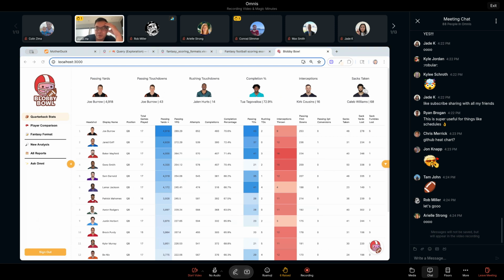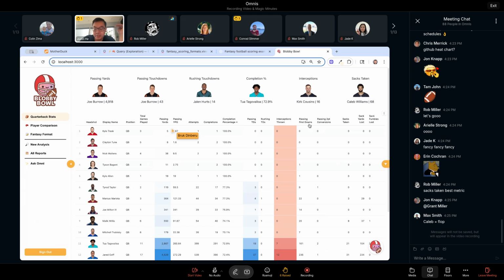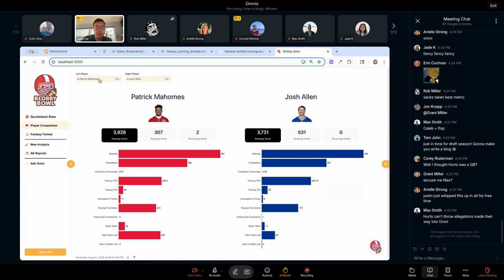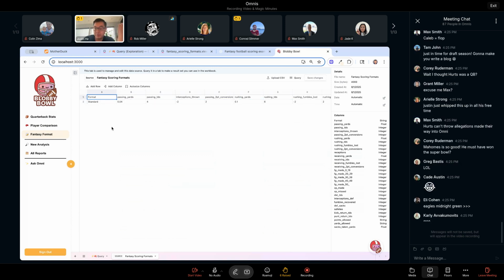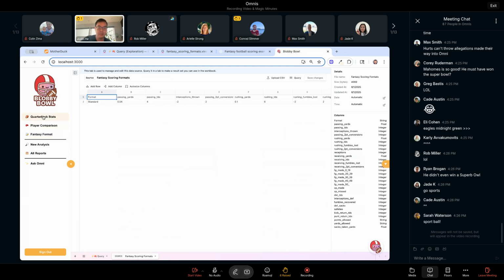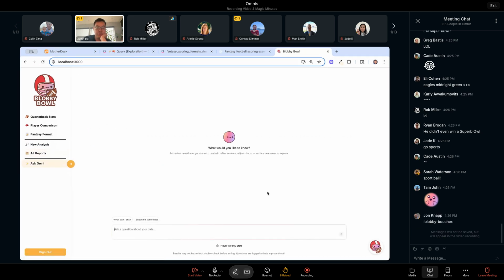2025-08-01 New Embed Demo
Justin shows off a brand new embedded demo full of NFL stats.  A taste of what is achievable embedding Omni and curating the user experience.